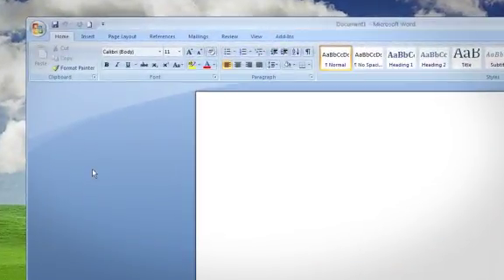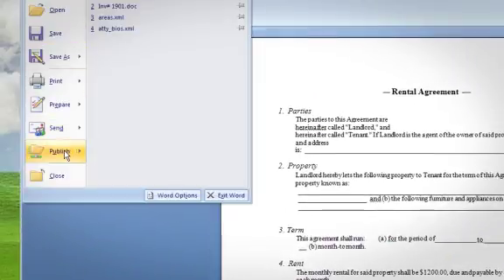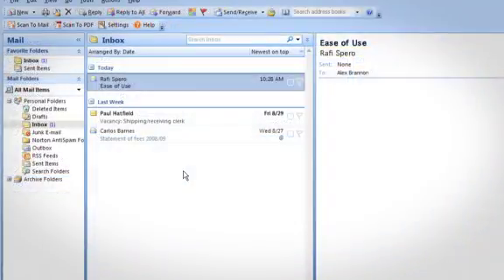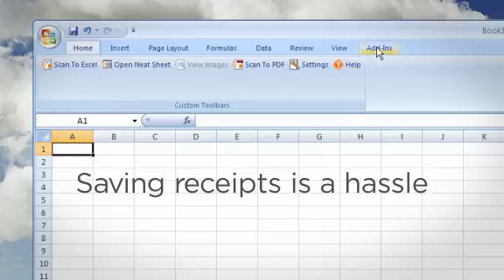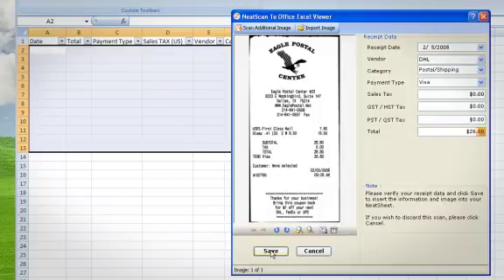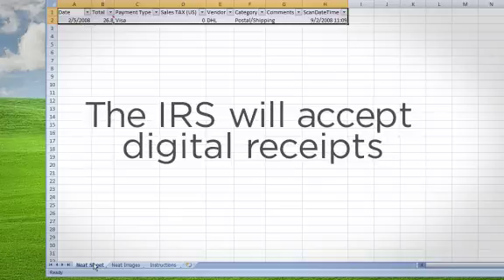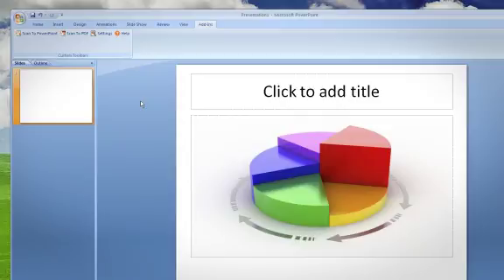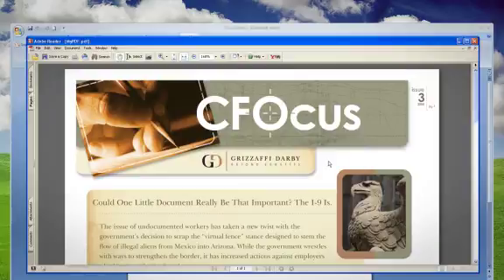Neat Company Example